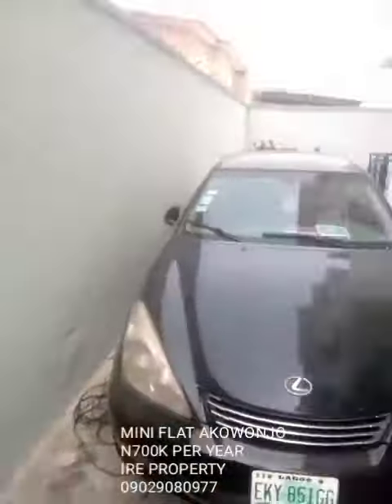To Let a newly built mini flat around Akowonjo close to Dedems Hotel